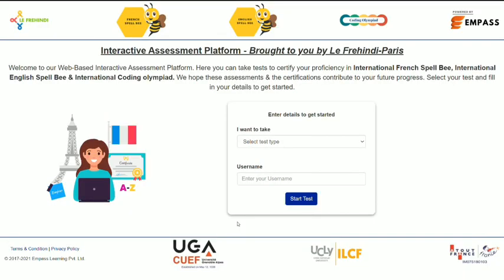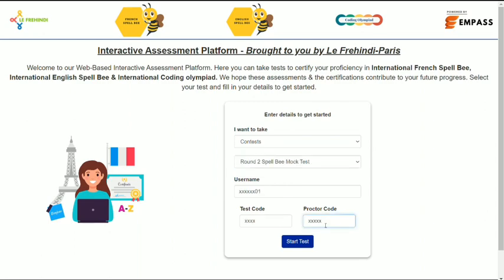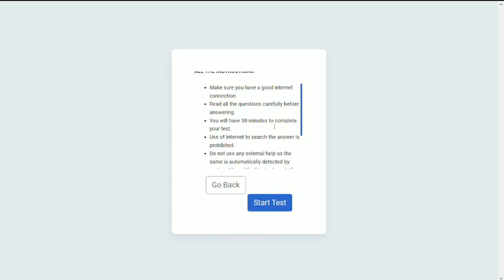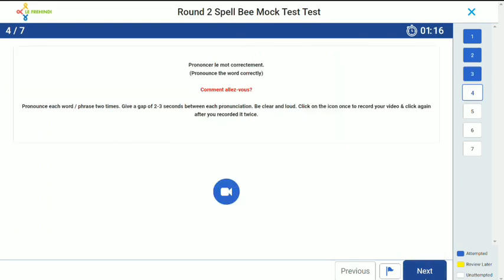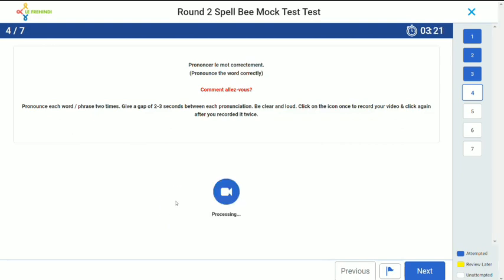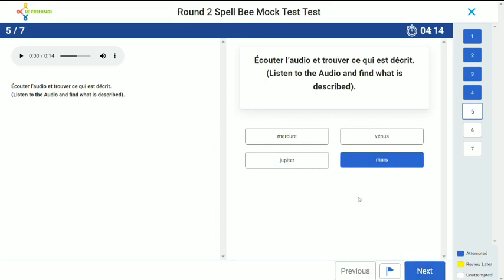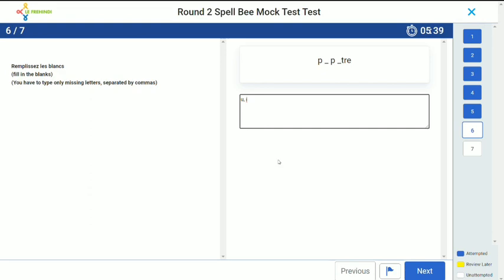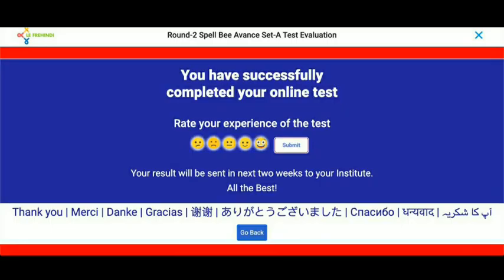Demo of Round-2 of International French Spell Bee 2021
Wondering how to record pronunciation based questions on online platform of French spell Bee ?
watch this video to now all about Round-2. Be sure that your camera n mic are working properly to record the videos.

Presenting the most prestigious competition from France for the school students learning French Language in Asia. Such is the electrifying excitement this competition has created over the years that a student voluntarily goes out of the way to memorize the correct meaning & spelling with the correct pronunciation of each & every word from the 400 odd vocabularies given by organizers in advance before the competition via a Guide book.
This not only compliments the classroom teaching of a regular French Teacher but goes a long way to make our young minds truly "Global Citizens" & more adaptive to future potential globally.

There are three levels according to the grade of students studying in a formal school :

Débutant : Grade 4th to 6th

Intermédiaire : Grade 7th & 8th

Avancé : Grade 9th to 12th

If your School is interested to participate & want to send a formal proposal to their school feel free to call us at our India back office at 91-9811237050 or e-mail us at

Team Le Frehindi, PARIS